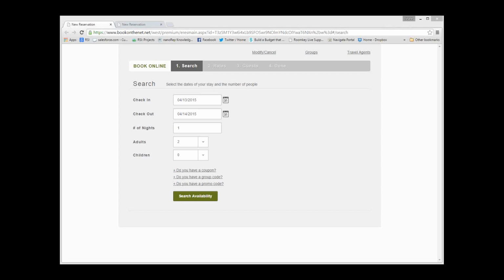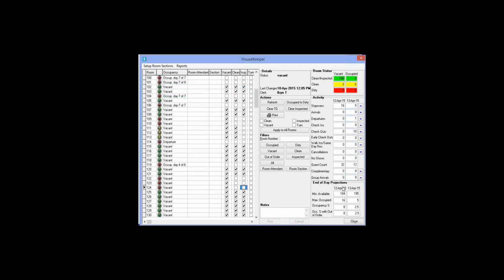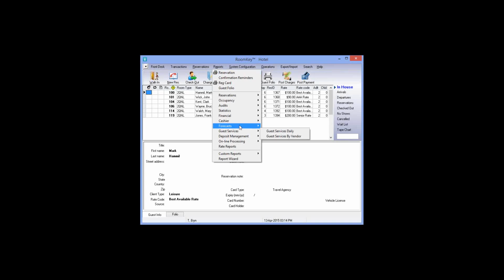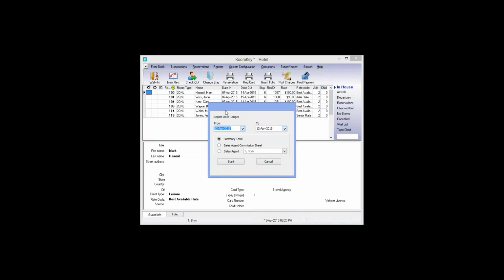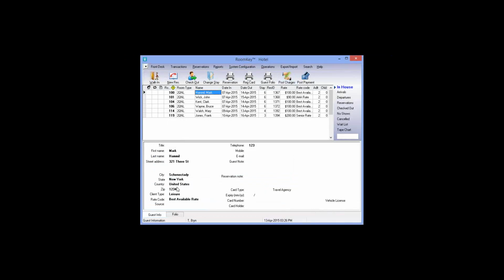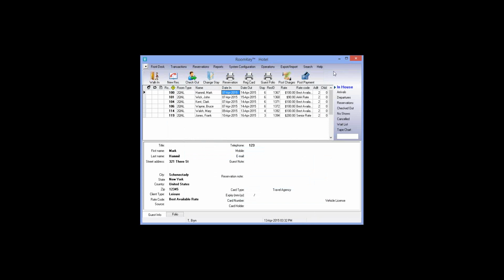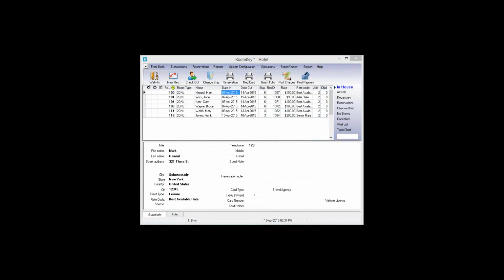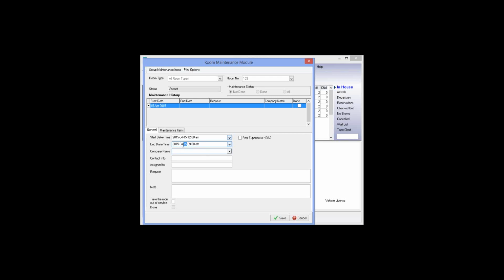Release 8.14.0.1 Overview Webinar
This Webinar reviews the new features for release 8.14.0.1 that was released on April 14, 2015